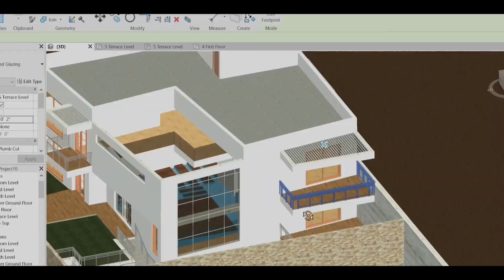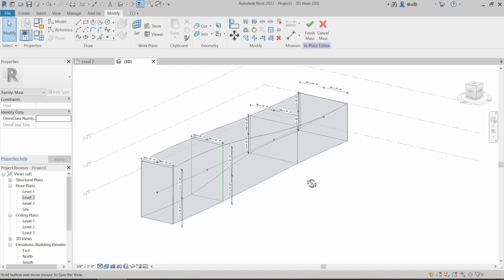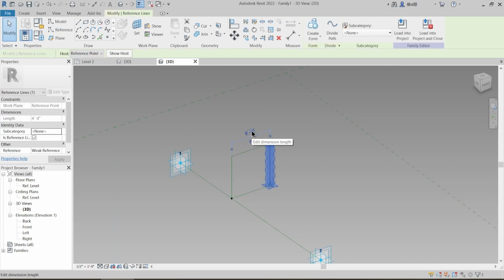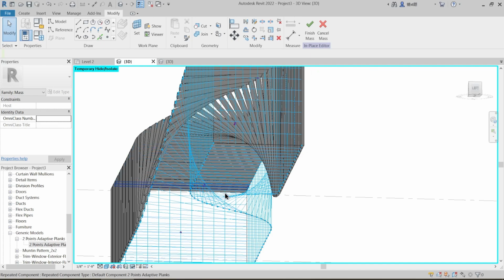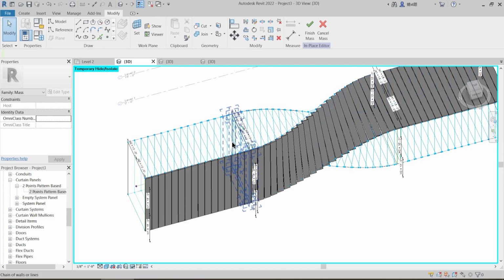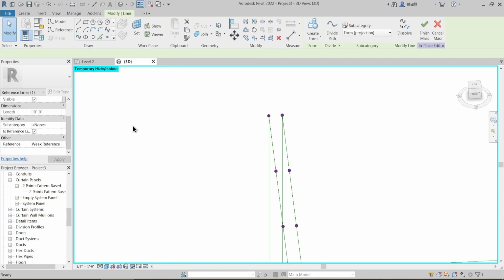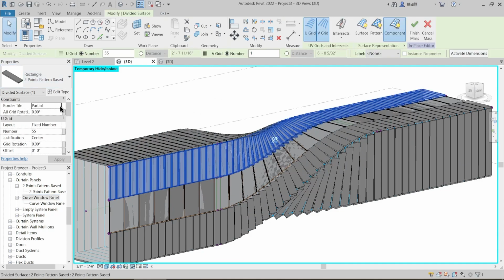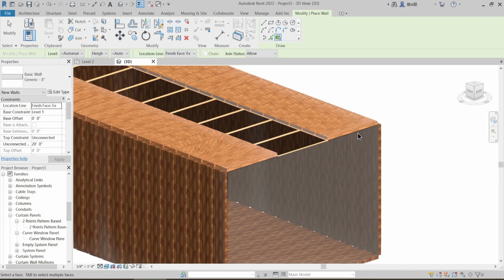London Twist Museum Concept in Conceptual Mass | Revit | Parametric Modelling | Revit BIM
In this video we are going to talk about how to design a Famous London Twist Museum in Revit Architecture with Massing Concept and Parametric Modelling. We are going to see step-by-step process when we to see the whole designing process, So if you want to know how to execute this then, watch this video till the end for more details.

Download Related Stuff & Model ( From Telegram) AutoCAD File, Revit House Model & All Content File

Check Our LIVE Courses -
1. Master Diploma in Building Design
2. Revit Architecture Professional Training
3. AutoCAD Advance Training with Working drawing
4. Sketchup Professional Course with V-Ray
5. Civil 3D Professional Course with Google Map
6. Revit MEP Professional Course
7. 3DS MAX with Lumion and Vray Professional Course
8. STAAD.Pro V8i Professional Course LIVE Training
9. Advanced ETABS+SAFE+RCDC Advanced Course
10. Master Diploma in Interior Design
11. 3 Month Live Mega Internship
12. Revit Structure Advanced Live Course
13. AutoCAD Electrical Advanced Course
14. Master Diploma in Architecture Design

2. V-Ray Complete Advanced Level Course
6. D5 Render Advanced Course
7. AutoCAD Electrical Advanced Course
8. Civil 3D Advanced Recorded Course with G. Earth & Global Mapper
9. Lumion Advanced Course For 3D Designers

3. Revit Content Library for Professionals
4.